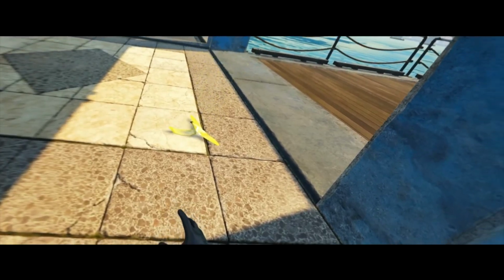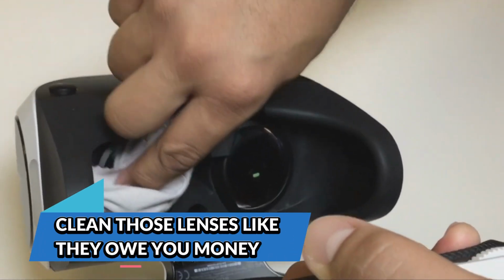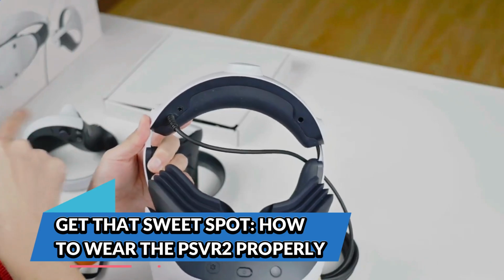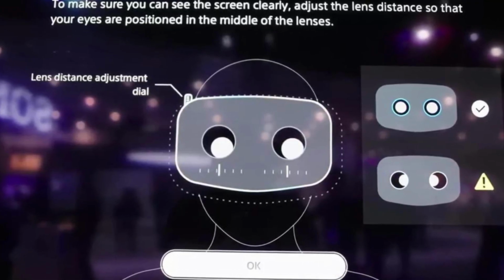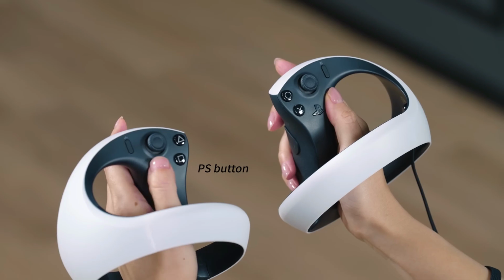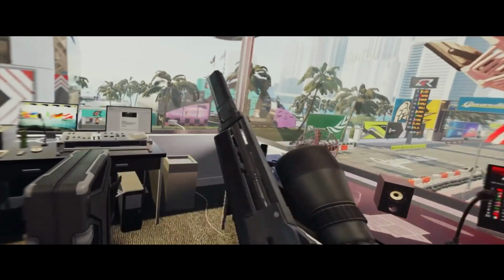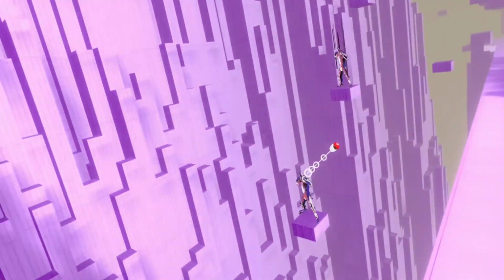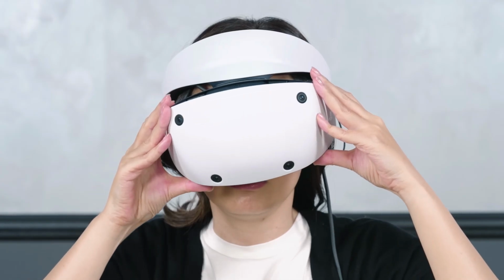How To Fix Your Blurry PSVR2 Image | Step-by-Step Guide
Struggling with a blurry PSVR2 image? This step-by-step guide will help you fix it! We'll walk you through crucial adjustments, from lens positioning to IPD settings, ensuring crystal-clear visuals for immersive gameplay. Discover how to optimize your headset for peak performance, resolving common blur issues and enhancing your VR experience. Learn simple techniques to calibrate your PSVR2 and enjoy sharper, more defined graphics. Say goodbye to blurry vision and hello to stunning virtual reality.

0:00 Intro
0:55 The Reality of Blurry VR: What’s Going On?
1:36 Clean Those Lenses Like They Owe You Money
2:25 Get That Sweet Spot: How to Wear the PSVR2 Properly
3:29 Align Those Lenses for Optical Precision
4:30 Calibrate Eye Tracking for Sharper Focus
5:35 Check Your Game’s Native Resolution and Performance
6:29 Don’t Forget the PS5 System UI
7:01 Other Troubleshooting Tricks
7:44 Conclusion